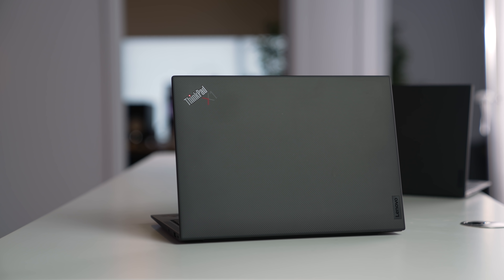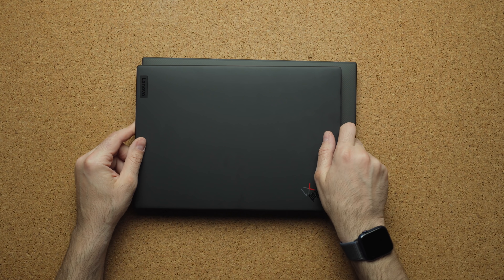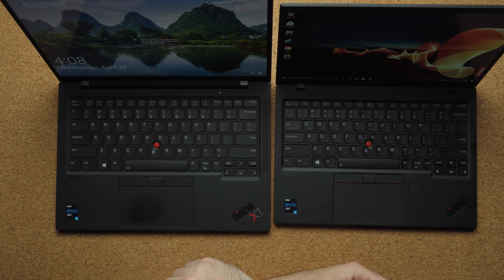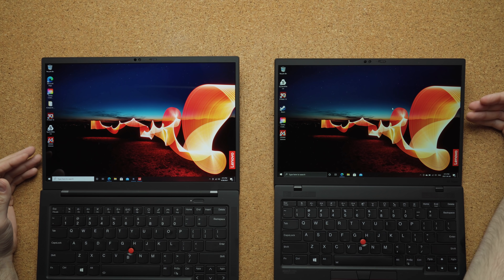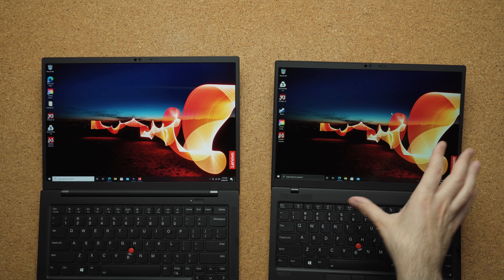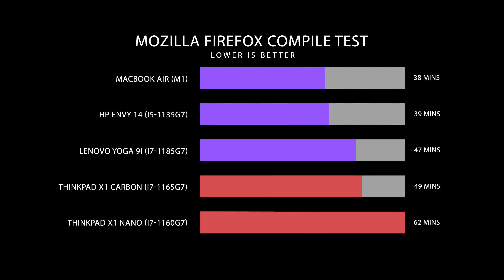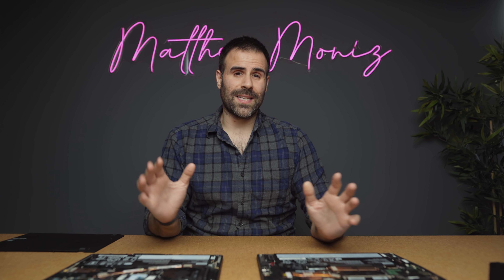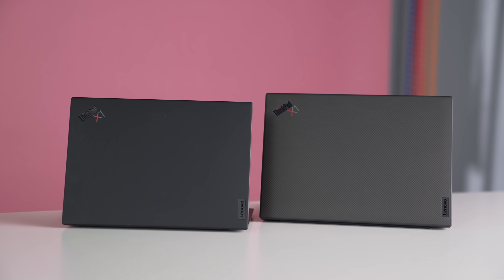Lenovo ThinkPad X1 Carbon (9th Gen) vs X1 Nano - Choose the Right One!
Review of the Lenovo ThinkPad X1 Carbon 9th Gen vs Lenovo ThinkPad X1 Nano. If you're looking at one you might want to consider the other instead. Hopefully this video helps you make the right decision!